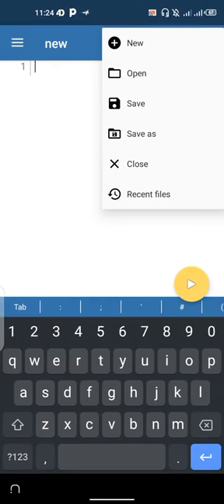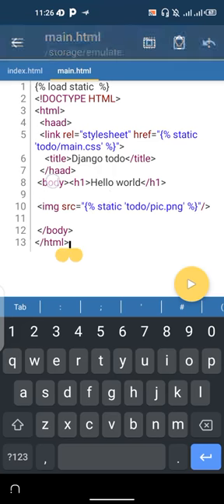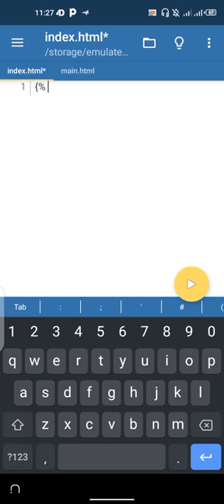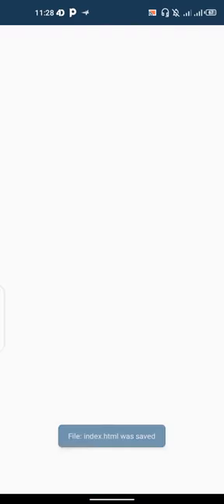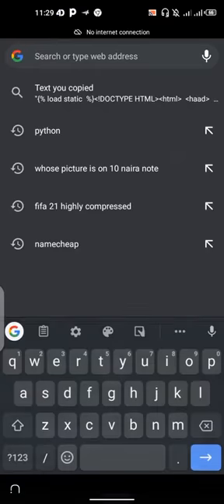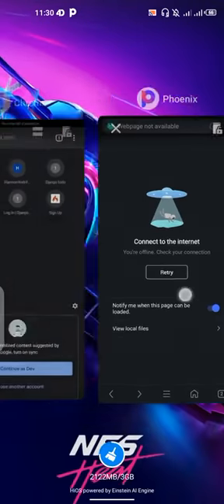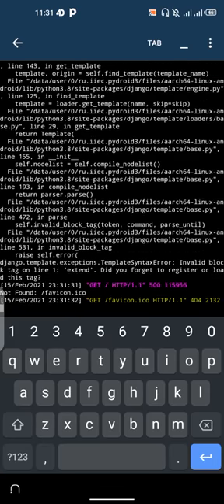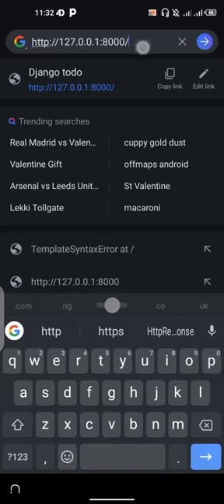Extending Layout in Django on Phone Part 4( CODE | PROGRAMMING | MrBeast)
in this tutorial you will learn how to extend a layout in your Django tutorial